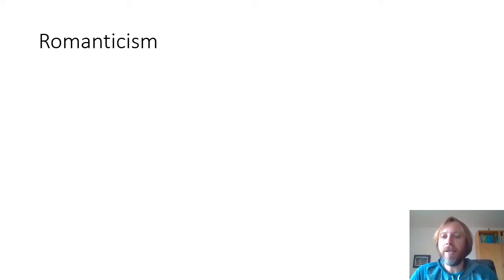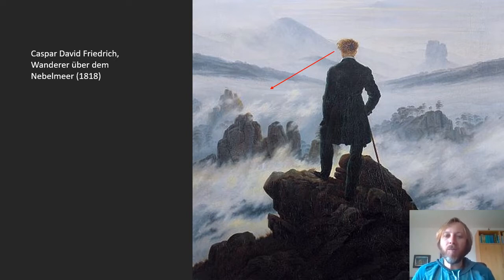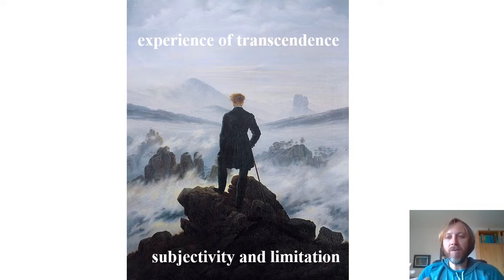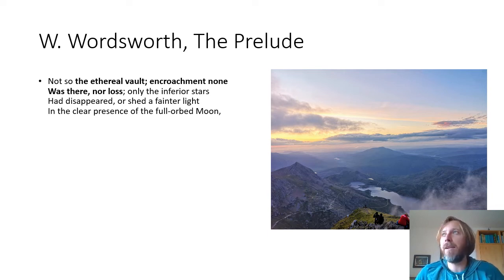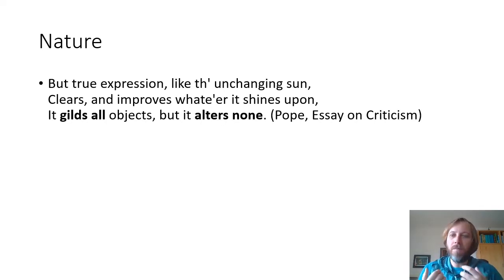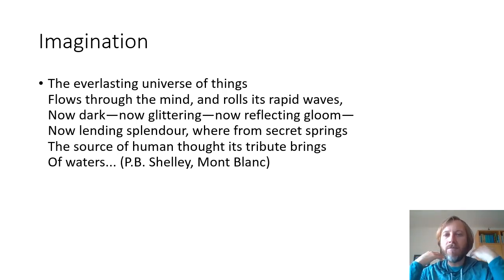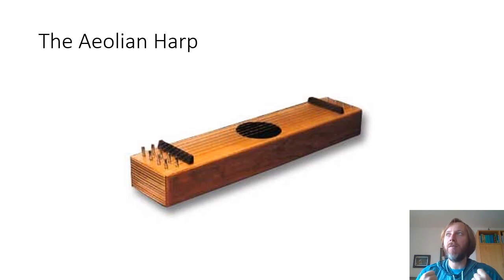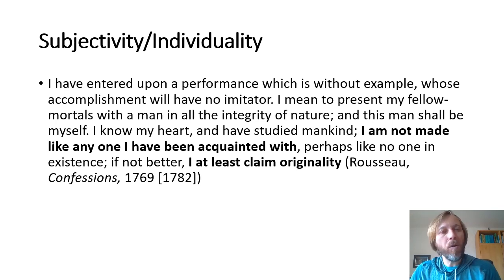The History of British Literature: Romanticism 1: Definition, Nature, Imagination